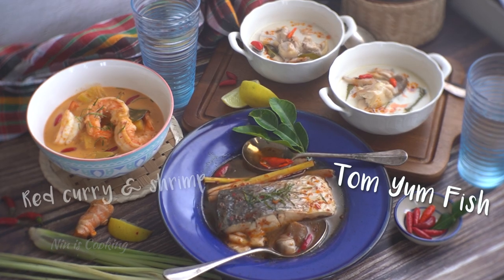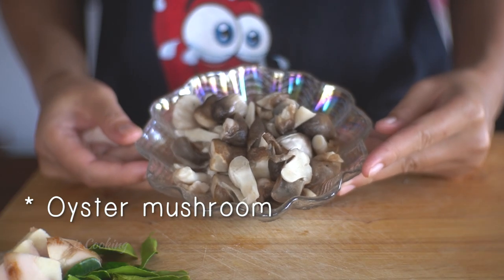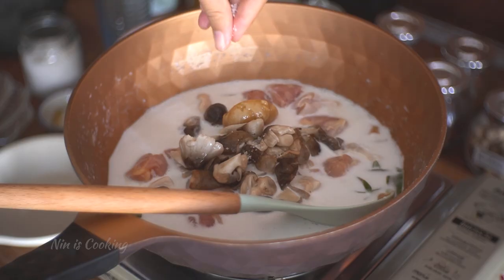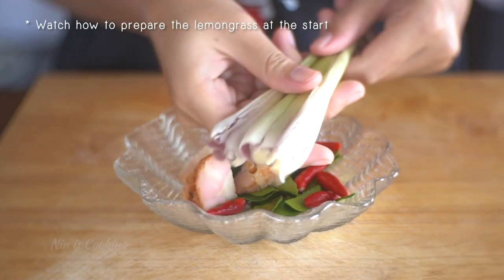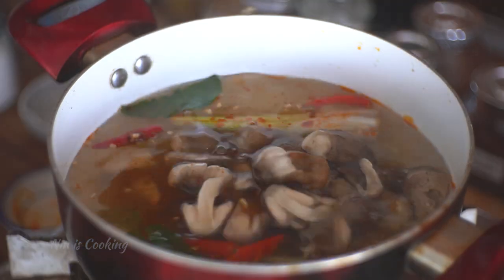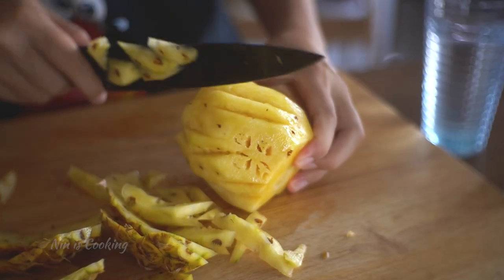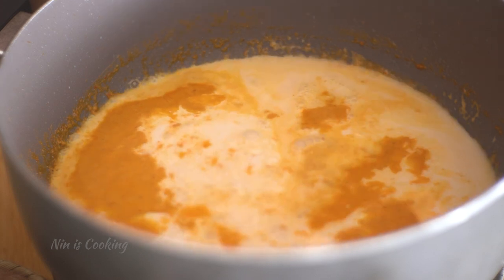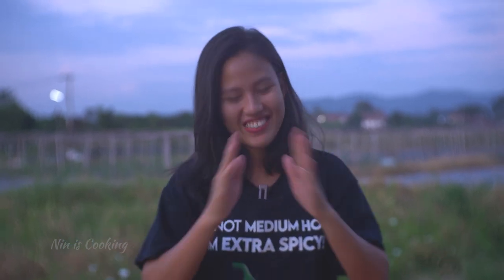EASY Thai SOUP Recipes | You Can Make At Home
3 Easy Thai Soup Recipes  You Can Make At Home
•  I'm going to show you Tom Kha Gai or Coconut Chicken Soup
•  The next one is similar to Tom Yum Soup but I use fish fillets instead
•  The last one is Red Curry Soup With Shrimp

🧂 3 Easy Thai Soup Recipes: Ingredients

Tom Kha Gai: Coconut chicken soup
• 350g Chicken meat
• 300ml coconut milk
• 200ml water
• 6 galangal sliced
• 1 lemongrass, bottom half, smashed
• 4 kaffir lime leaves
• 1 cup Straw mushroom
• 1 Tbsp fish sauce
• 2 Tbsp lime juice
• 1 tsp palm sugar
• 5 Thai chilies

 Tom Yum Soup
• 2500g Sea bass filets
• 600 ml water
• 3 sliced of galangal
• 3 lemongrass
• 4 Kaffir lime leaves
• 1 cup straw mushroom
• 1 tbsp chilies, smashed
• 2 tbsp chili paste
• 2 tbsp fish sauce
• 3 tbsp lime juice
• 1 tsp palm sugar
• ½ tsp salt

Red curry with shrimp
• 2 cup Pineapple chunks
• 300g shrimp, peeled and deveined
• 3 tbsp Thai red curry paste
• 350ml Coconut milk
• 200ml Water
• 4 kaffir lime leaves
• 1 tbsp fish sauce
• ½ tbsp to 1 tbsp lime juice (depende on how tart of your pineapple is)
• 1 tsp palm sugar
• 5 Thai chilies (optional)

» Fish sauce
» Mushroom soy sauce
» Oyster sauce

• Options for Gluten Free
» Wok Mei Oyster sauce
» Thai Kitchen Fish sauce
» San-J Tamari Soy sauce

• Options for Vegetarian/Vegan
» Fish sauce

» Glass Jar
» Black knife
» Portable gas stove
» Cutting board
» Silicone spatula set

🧭 TIMESTAMPS 🧭

00:00 Introduction
00:09 Prepare Thai Herbs For Soups
00:41 Thai Coconut Chicken Soup: Tom Kha Gai
02:15 Thai Tom Yum Soup
03:56 Thai Red Curry with Shrimp
05:37 Outro

❤ Nin